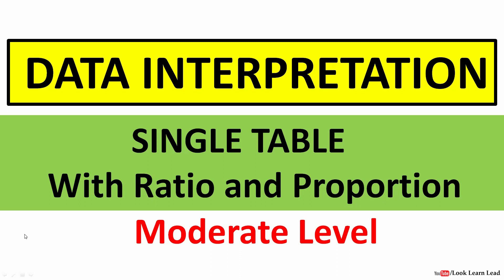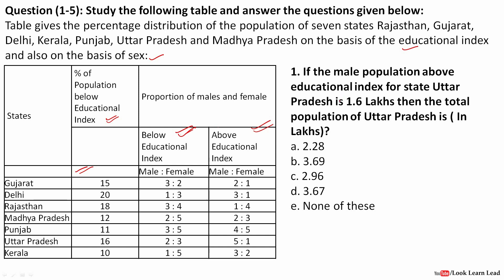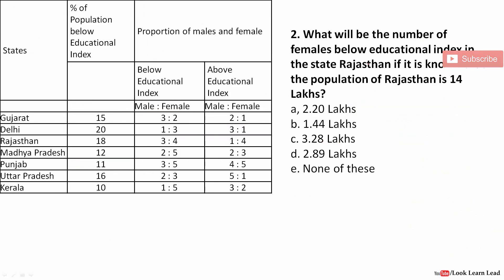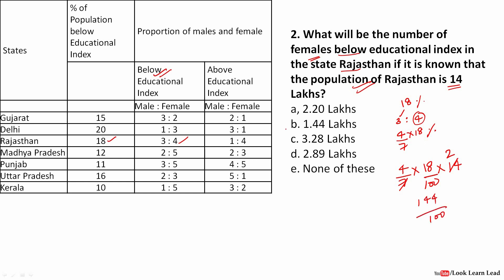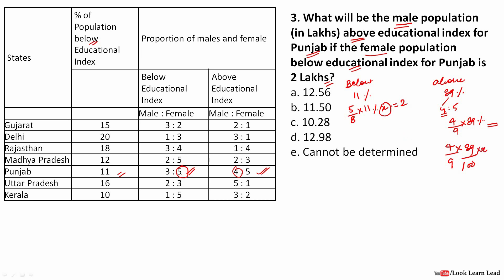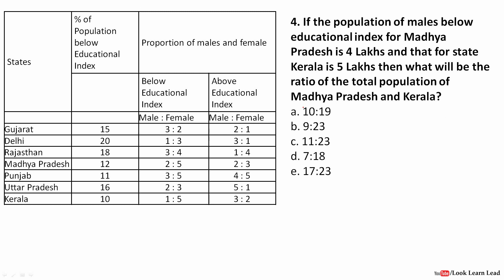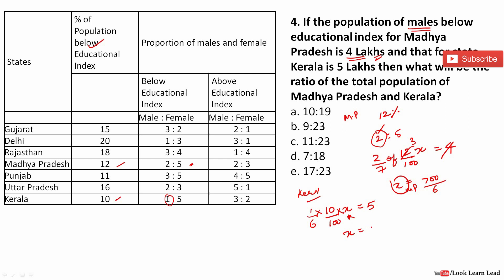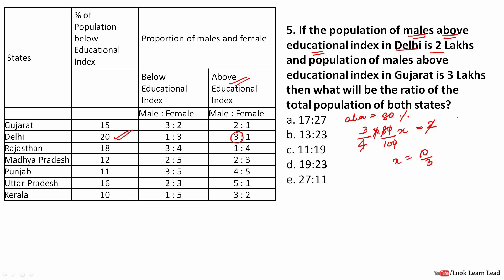Data Interpretation - Single table : IBPS Clerk Mains and NIACL AO Prelims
This video contains Data Interpretation - Single table  questions for IBPS Clerk Mains and NIACL AO Prelims